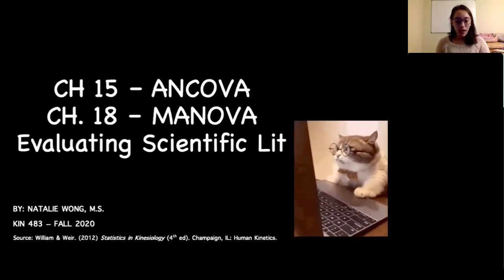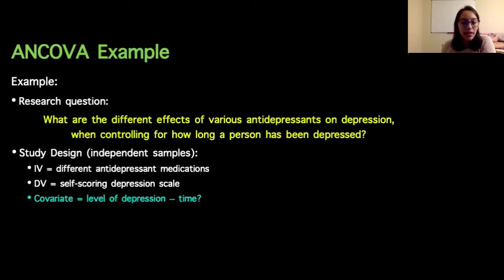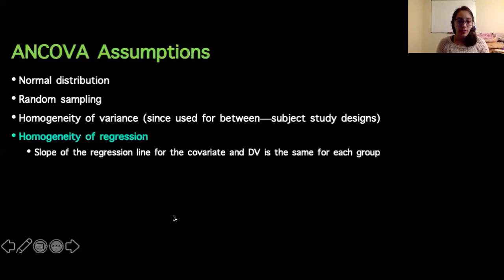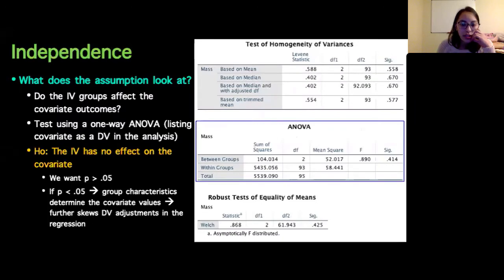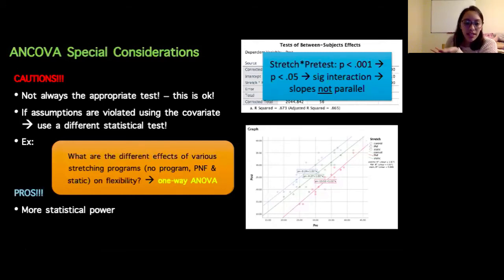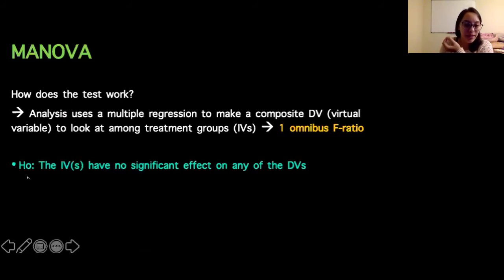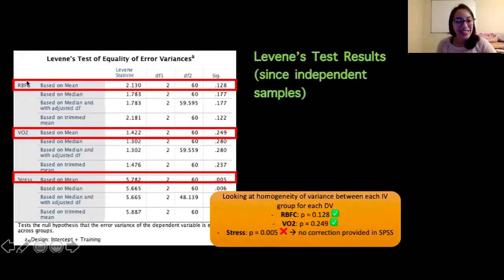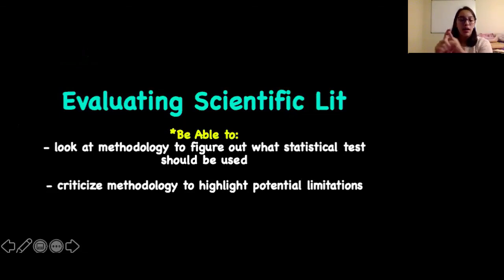KIN 483 F20 Wk 13 - ANCOVA, MANOVA, & Evaluation of the Lit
Table of Contents:

00:46 - Intro
03:40 - ANCOVA
34:32 - MANOVA
57:39 - Evaluating the Literature
59:57 - Q &amp; A